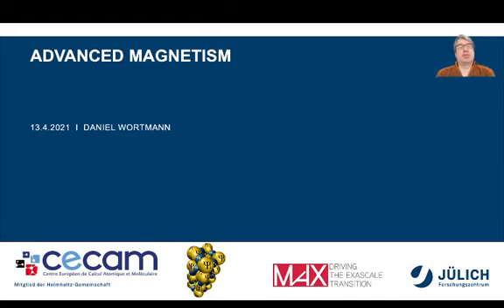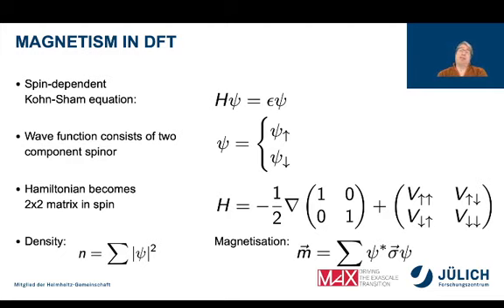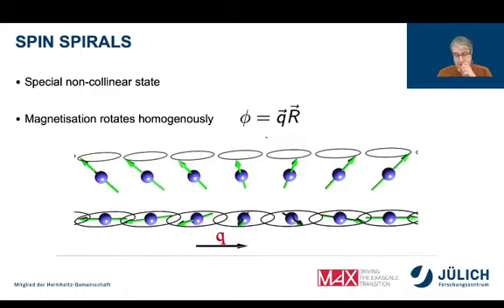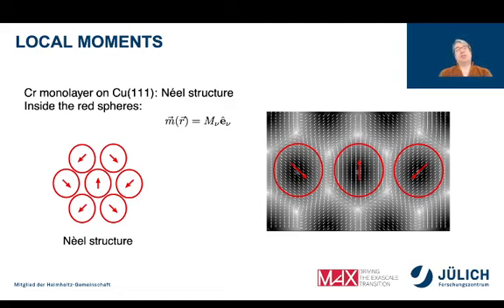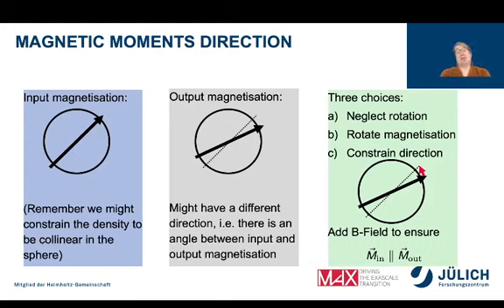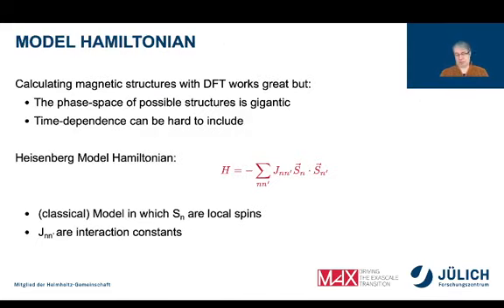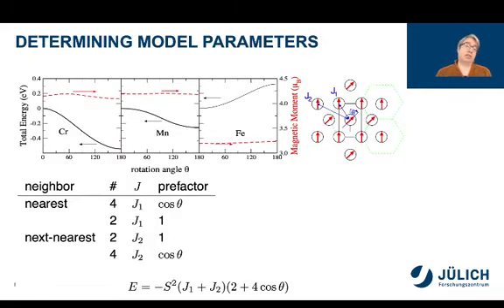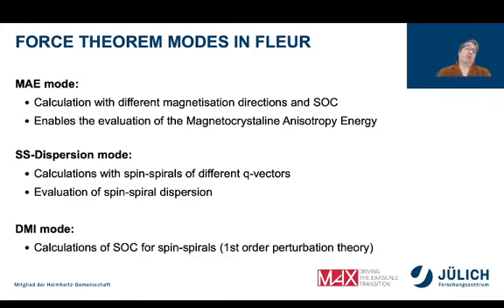FLEUR Hands-on 2021 - Day 2 - Advanced Magnetism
Day 2 - Advanced Magnetism (Daniel Wortmann)